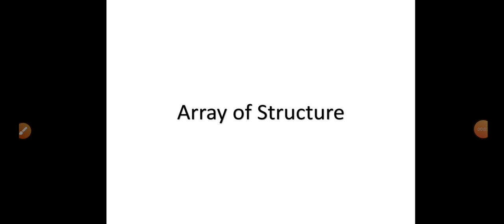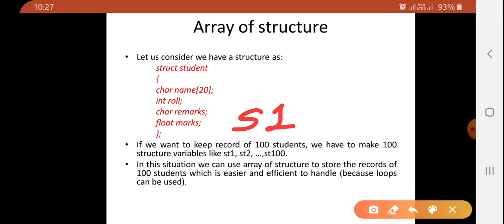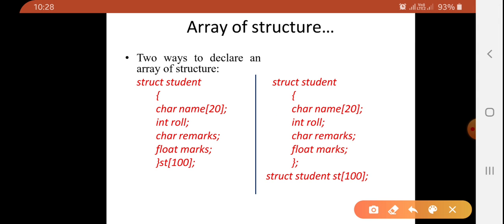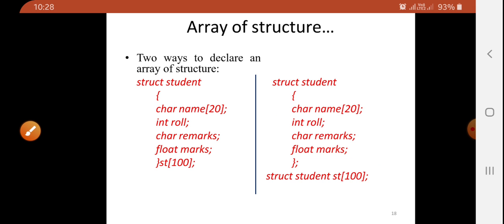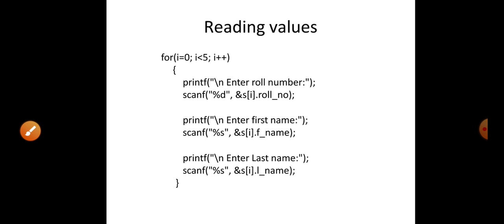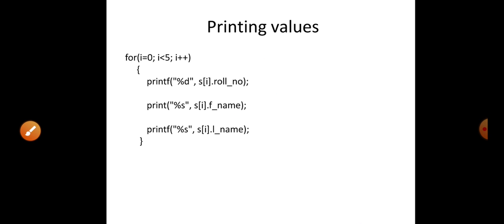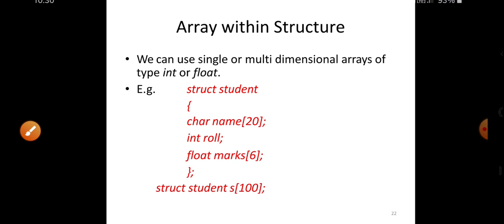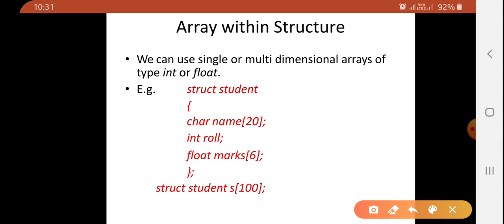Structure #3 array of structure